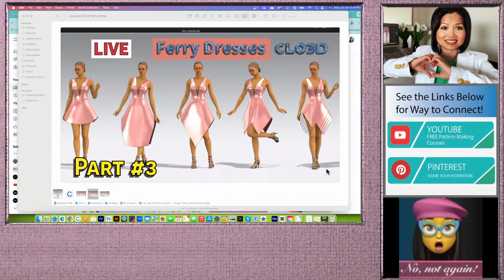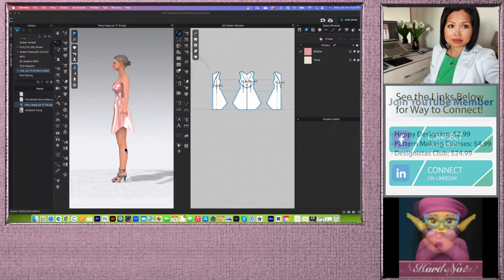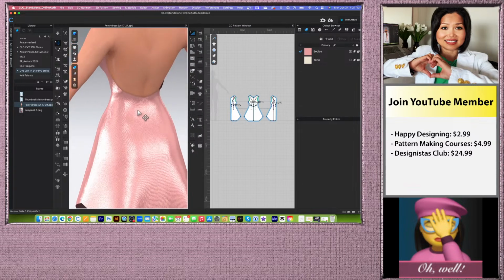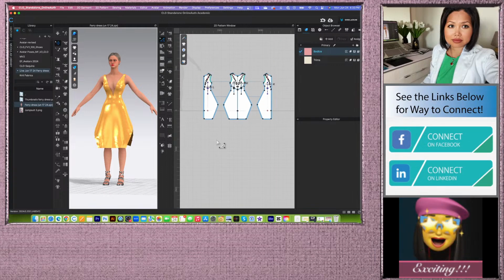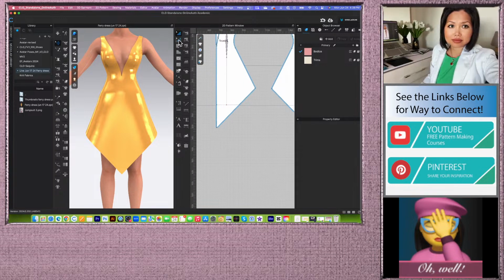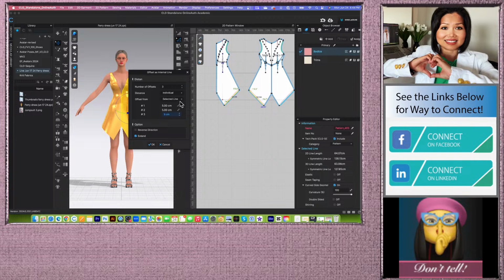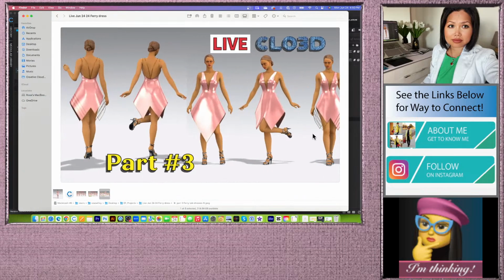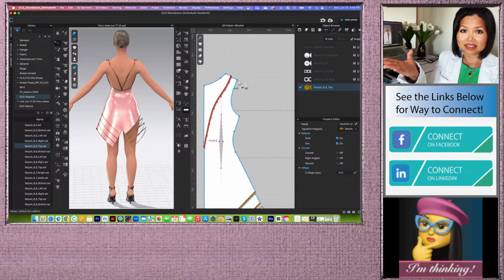CLO 3D Basic Sketching Vs Making Real Clothing Patterns in CLO 3D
Part #3 Live CLO 3D: Hello everyone, welcome to Encoder Fashion! I'm Rose and I will demonstrate illustration vs making real clothing patterns using clo 3d in today's lives session.